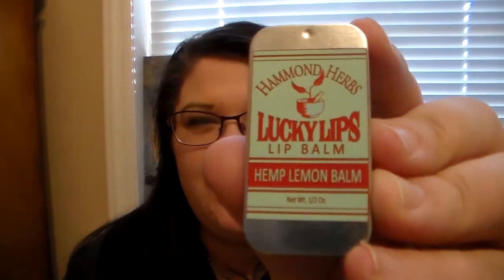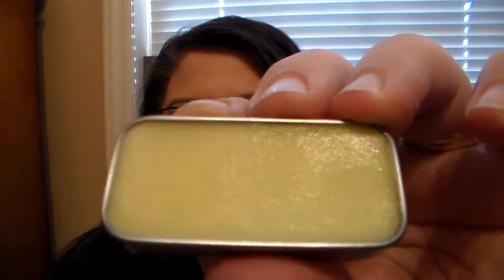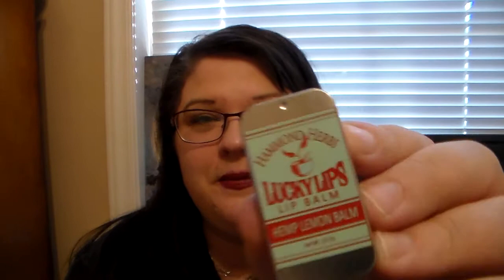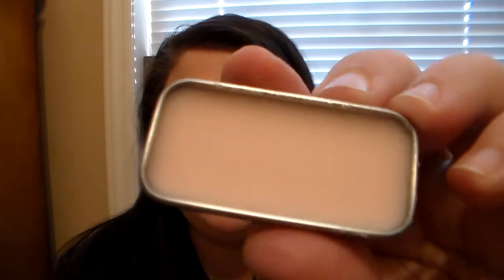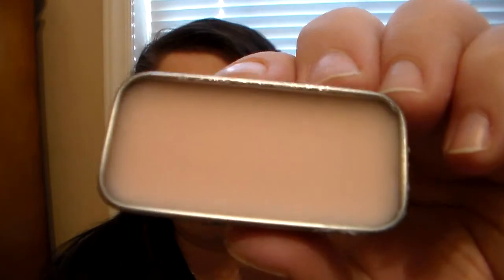Hammond Herbs Lip Balm Review